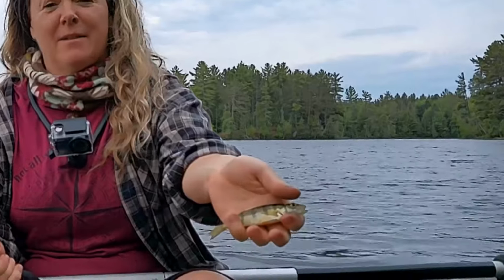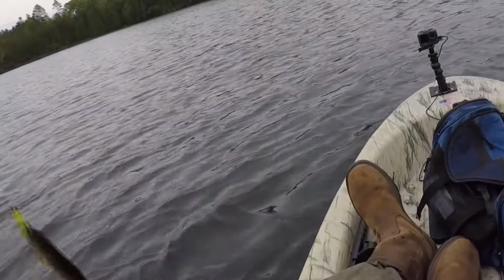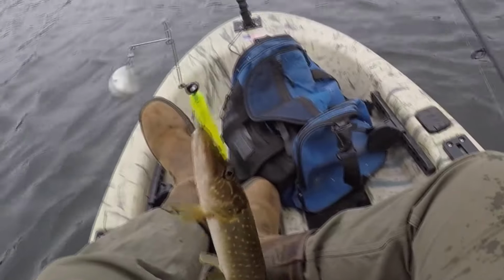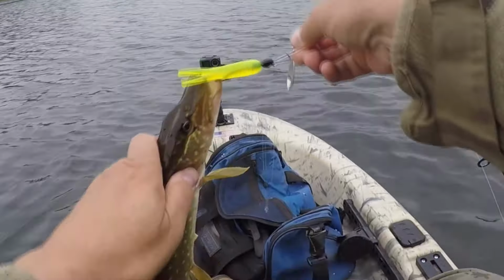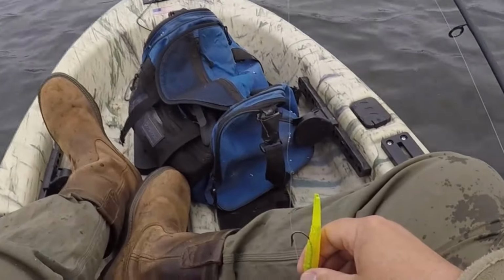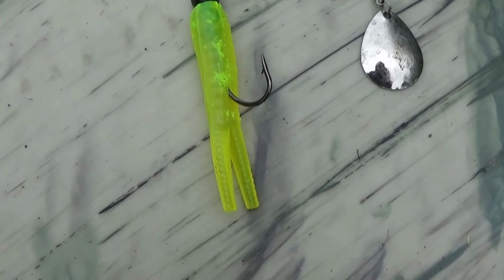OFF-GRID KAYAK FISHING WITH MY WIFE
A quiet evening on the lake with my wife.
BEETLE SPIN
BUG SPRAY REPELLENT
SUN DOLPHIN KAYAK